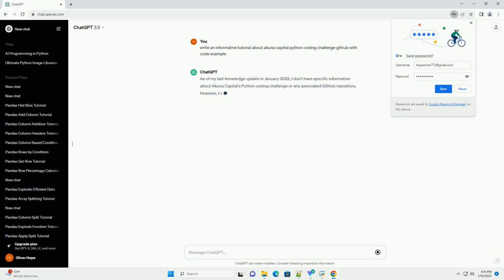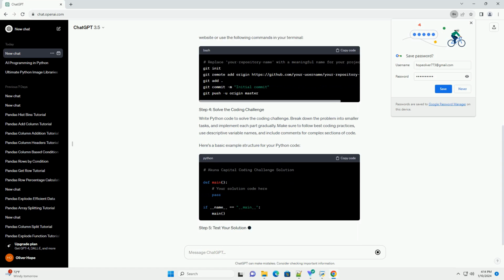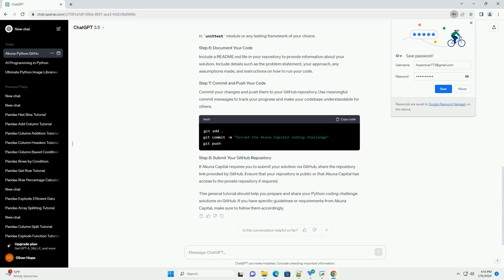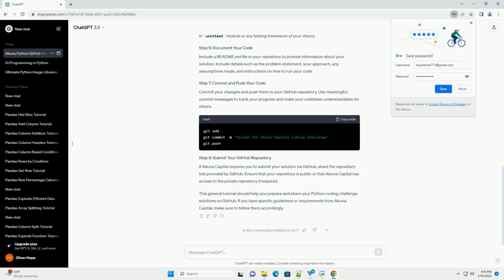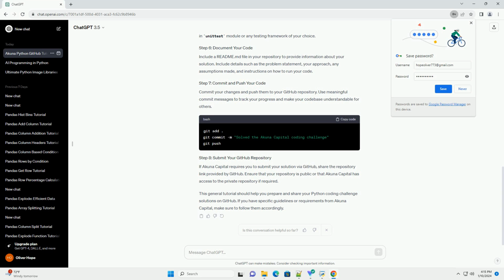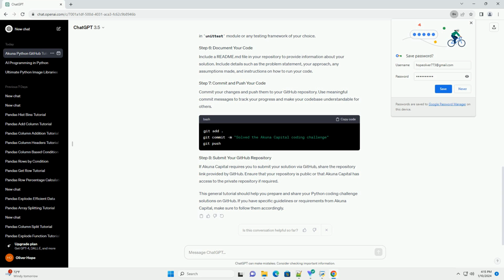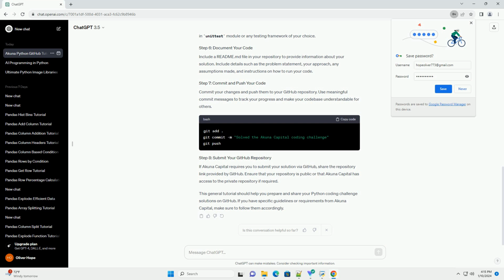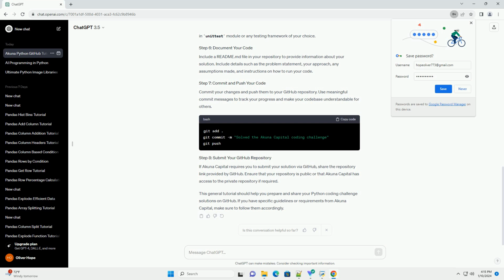akuna capital python coding challenge github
As of my last knowledge update in January 2022, I don't have specific information about Akuna Capital's Python coding challenge or any associated GitHub repository. However, I can provide you with a general tutorial on how to approach coding challenges and share your solutions on GitHub, which may be helpful for Akuna Capital or any other coding challenge.
Before diving into the coding challenge, carefully read the prompt or problem statement provided by Akuna Capital. Understand the requirements, constraints, and expected output. Identify the key components and any specific instructions.
Make sure your development environment is set up with the necessary tools and libraries for Python programming. If Akuna Capital has provided any specific requirements, ensure that you meet them. You may want to use a virtual environment to isolate your project dependencies.
Initialize a new GitHub repository to host your solution. This is where you'll commit your code and provide documentation. You can create a new repository on the GitHub website or use the following commands in your terminal:
Write Python code to solve the coding challenge. Break down the problem into smaller tasks, and implement each part gradually. Make sure to follow best coding practices, use descriptive variable names, and include comments for complex sections of code.
Here's a basic example structure for your Python code:
Create test cases to validate the correctness of your solution. Ensure that your code handles edge cases and performs well on different inputs. You can use Python's built-in unittest module or any testing framework of your choice.
Include a README.md file in your repository to provide information about your solution. Include details such as the problem statement, your approach, any assumptions made, and instructions on how to run your code.
Commit your changes and push them to your GitHub repository. Use meaningful commit messages to track your progress and make your codebase understandable for others.
If Akuna Capital requires you to submit your solution via GitHub, share the repository link provided by GitHub. Ensure that your repository is public or that Akuna Capital has access to the private repository if required.
This general tutorial should help you prepare and share your Python coding challenge solutions on GitHub. If you have specific guidelines or requirements from Akuna Capital, make sure to follow them accordingly.
ChatGPT